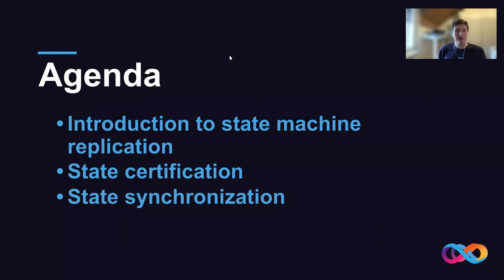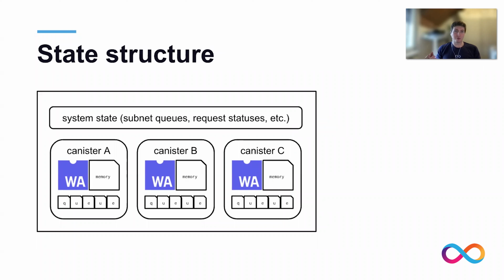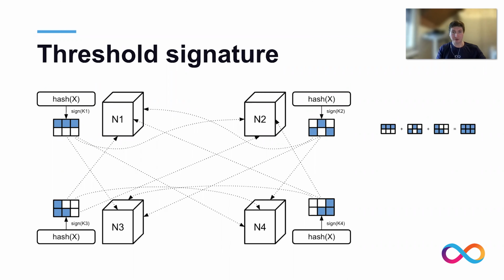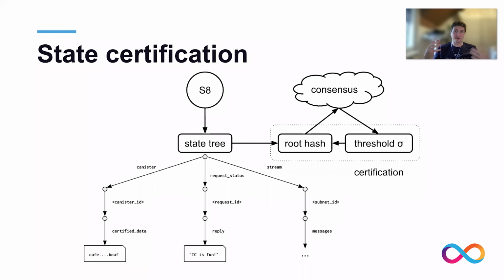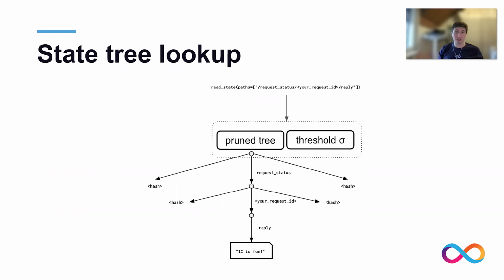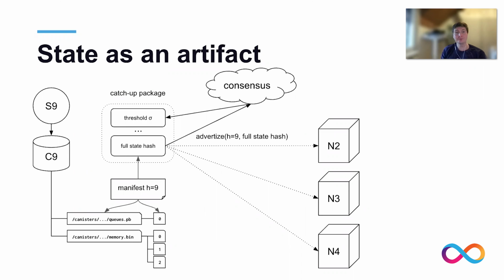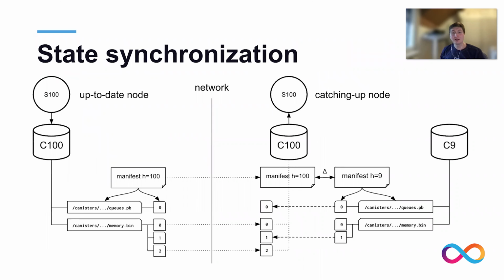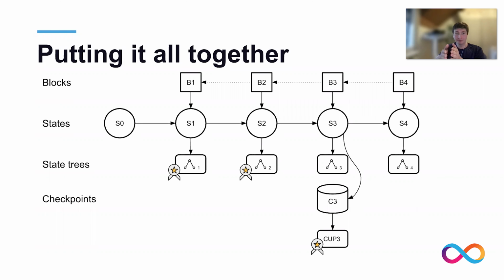Community Conversations | Replicated State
In this talk, we shall view the Internet Computer (IC) through the lens of distributed system design. As most other blockchains, the IC achieves fault-tolerance using strategy called state machine replication. We'll take a close look at some design choices that make the IC fast, scalable, and secure.